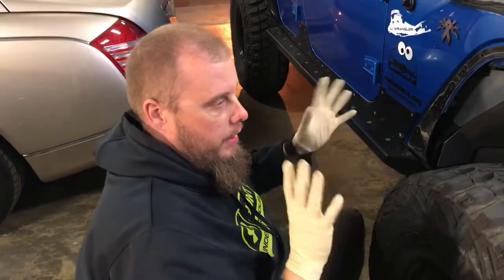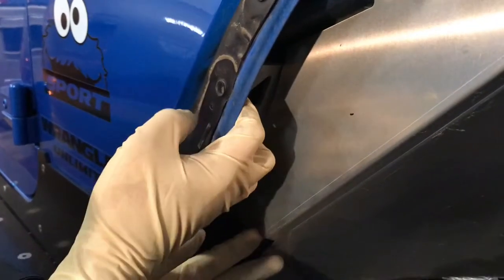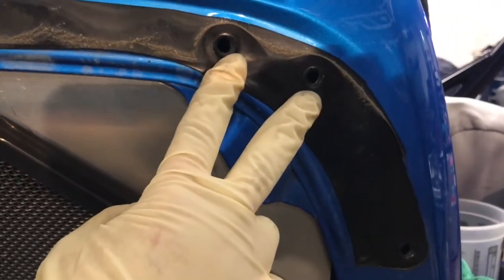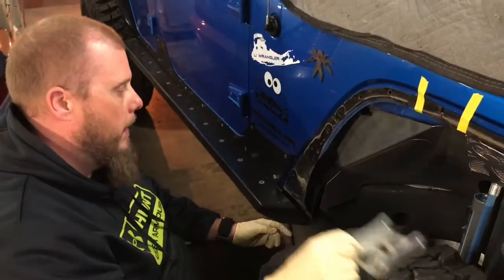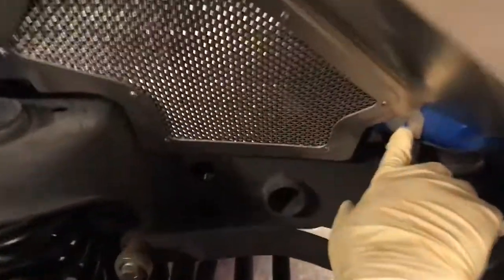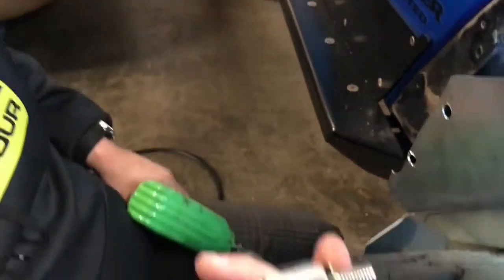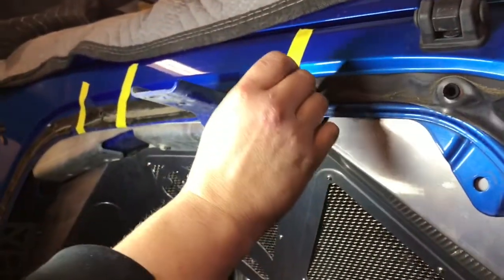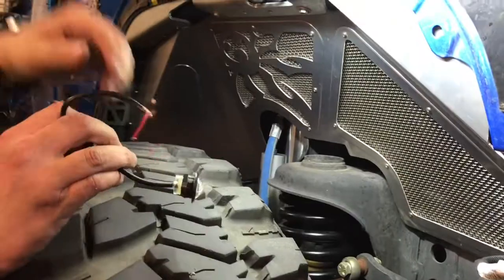Poison Spyder Inner Fender Installation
Poison Spyder Inner Fender installation on a 2015 Jeep JKU. If you don't like the way I do it then you don't have to do it my way.